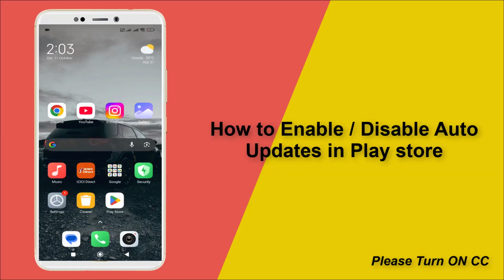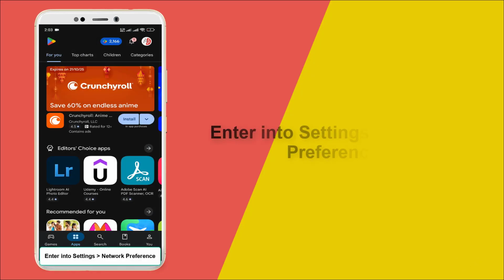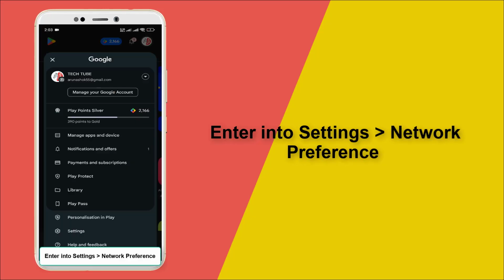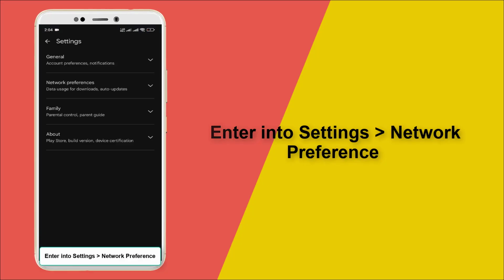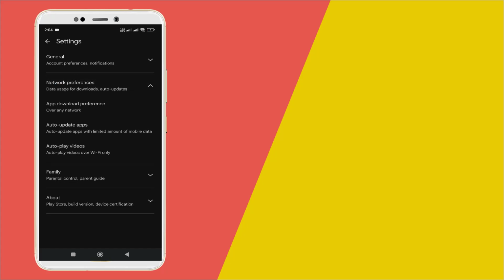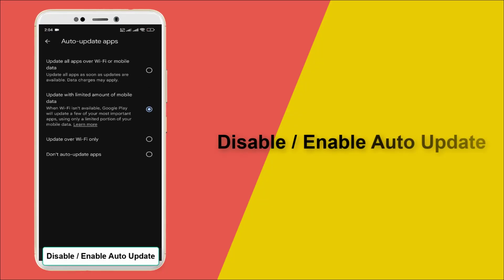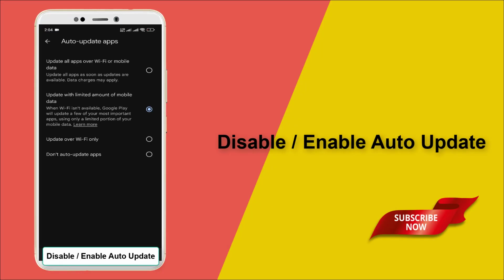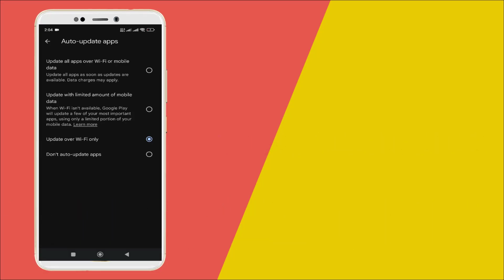How to Enable or Disable Auto Updates in Google Play Store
Thank You Everyone For Watching My Video  "How to Enable or Disable Auto Updates in Google Play Store". This Video is Useful And You Learned Something Interesting.

CHANNEL : @TECHTUBEBuddies